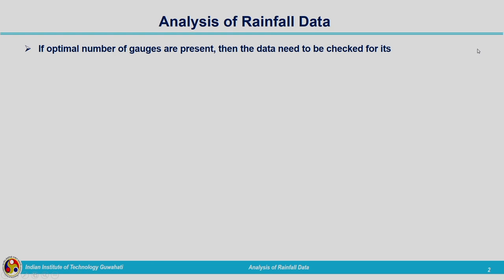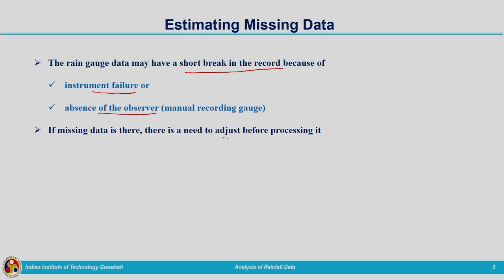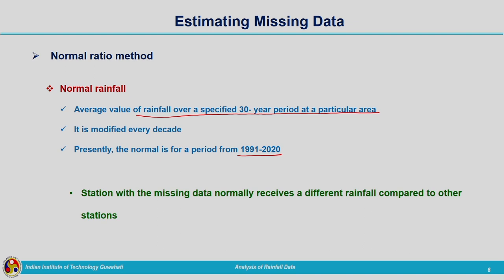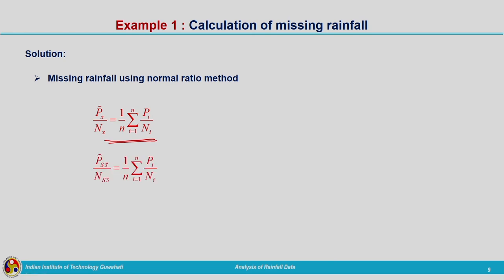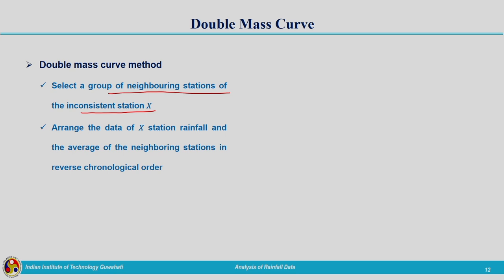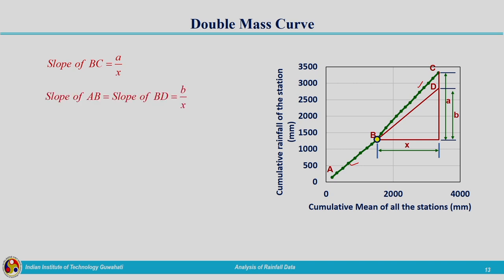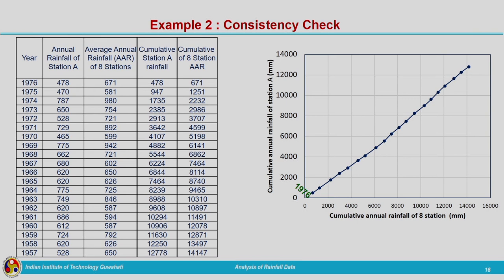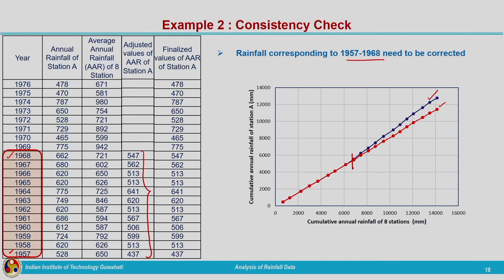Lec 21: Analysis of Rainfall Data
Engineering Hydrology